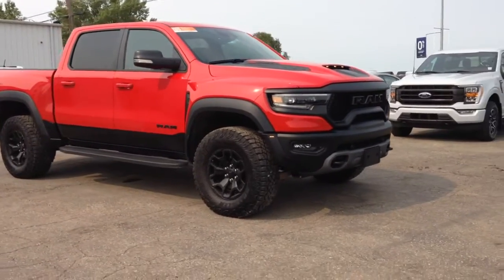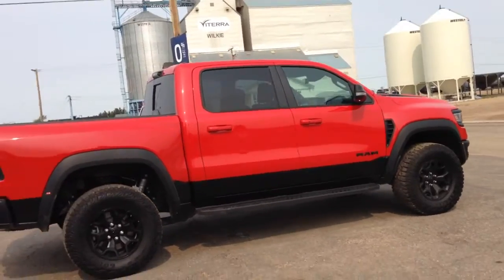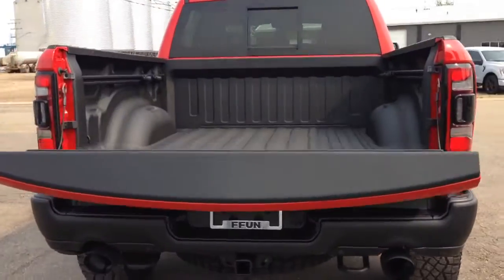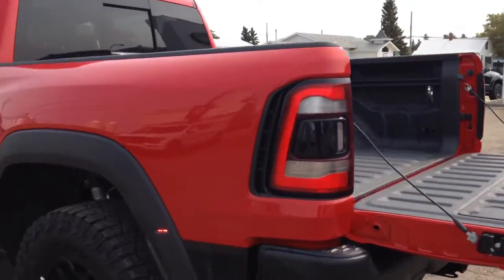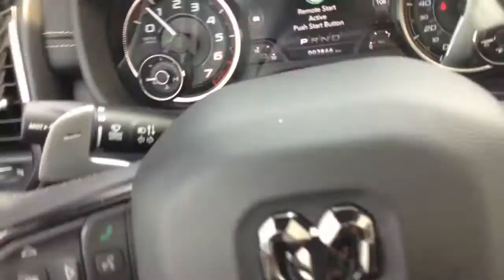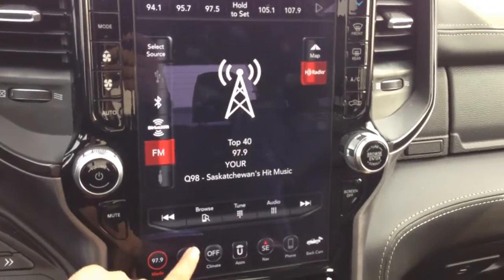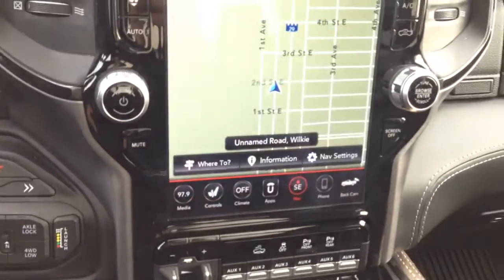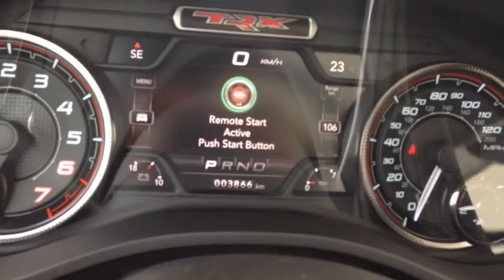Ram TRX 1500 Country Ford Wilkie